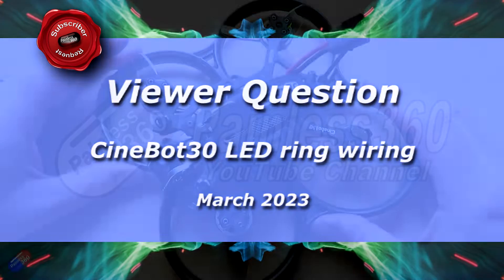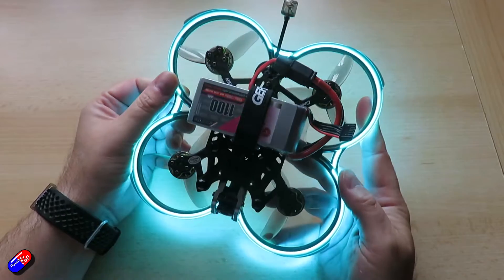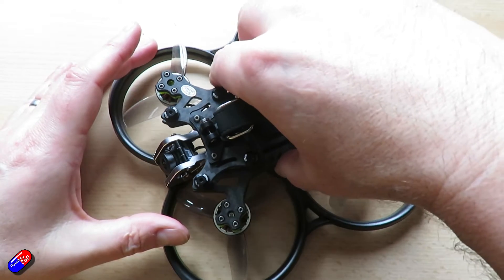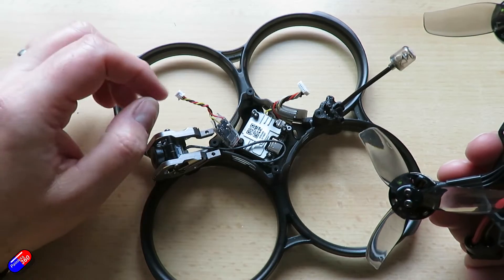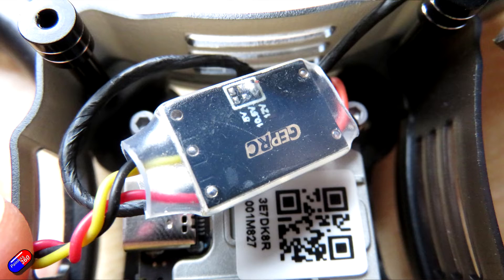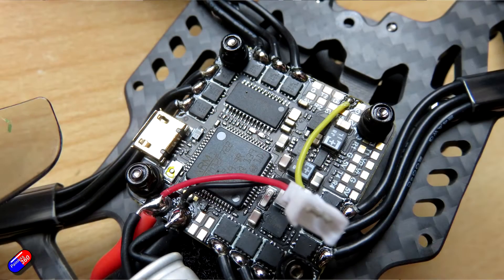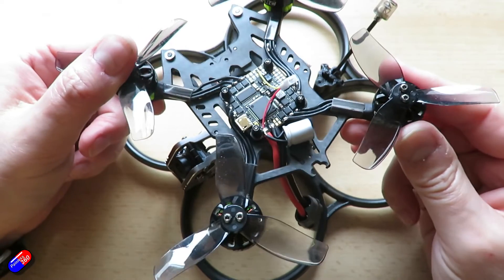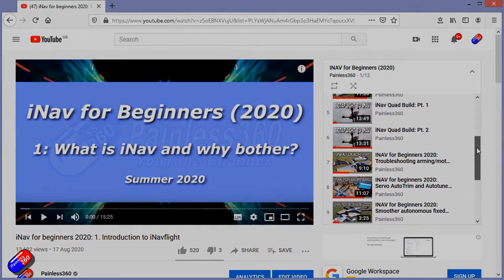VIEWER REQUEST: How is the GepRC CineBot LED wiring done?